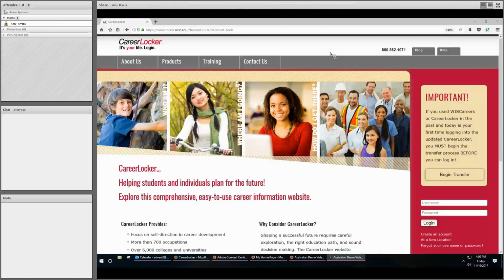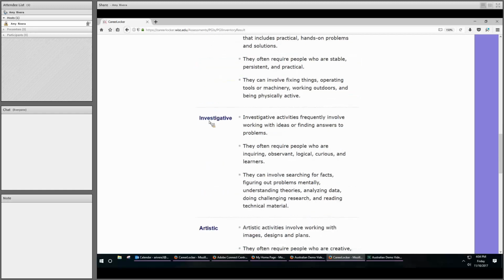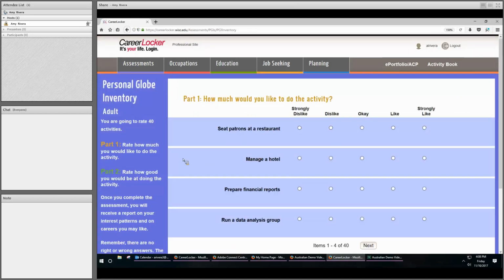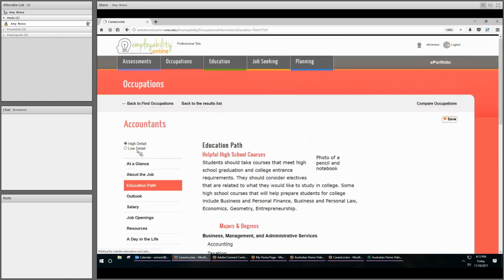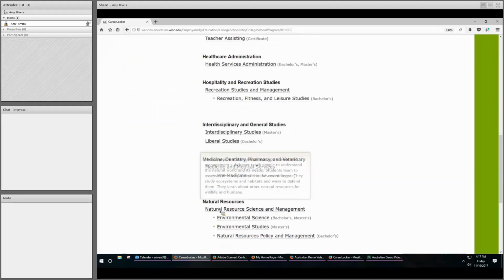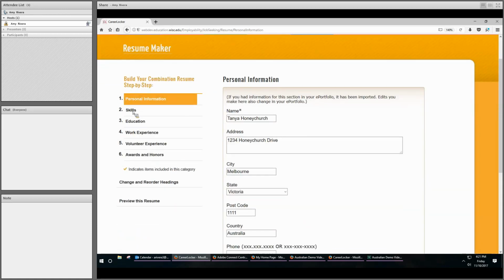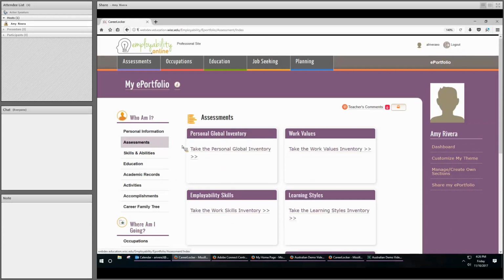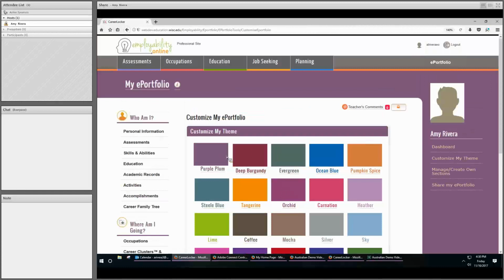CareerLocker & Employability.online Demo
This video demonstrates CareerLocker and how it will be localised for Employability Online.